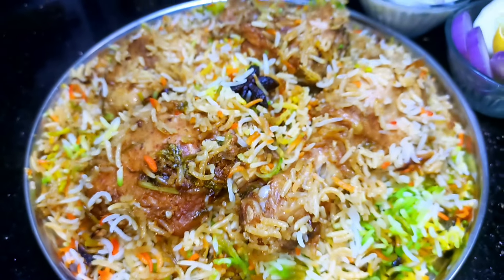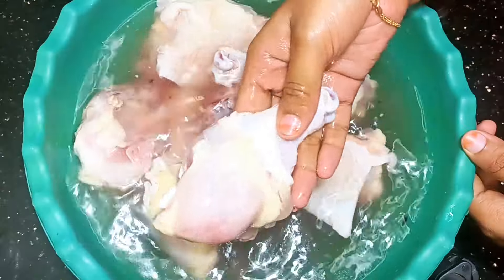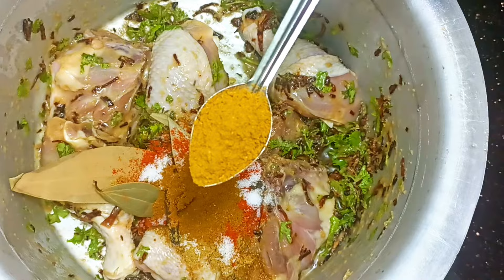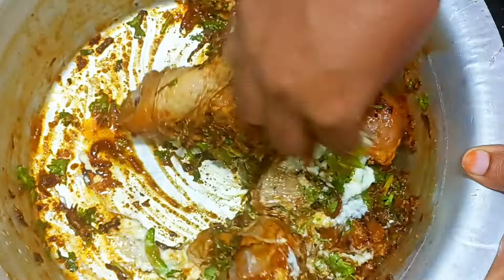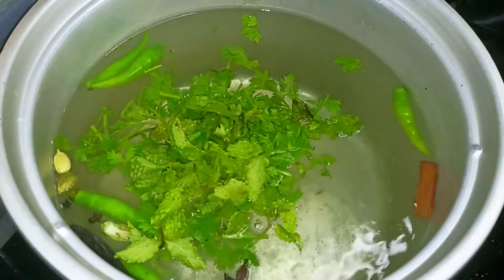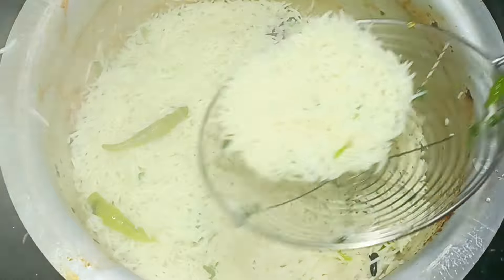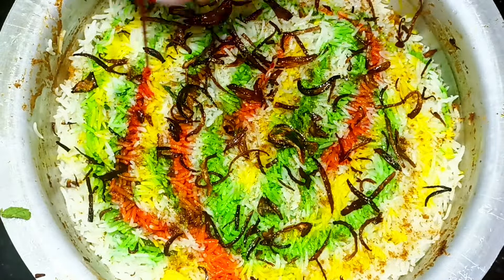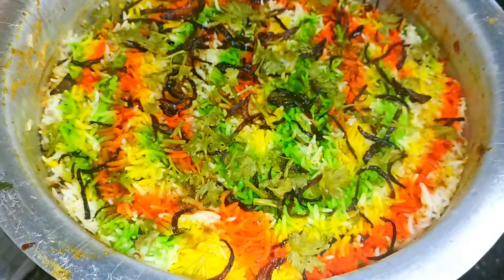చికెన్ దమ్ బిర్యానీ||Restaurant style hyderabadi chicken dum biryani recipe in telugu@LifeofAmmu-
చికెన్ దమ్ బిర్యానీ||Restaurant style hyderabadi chicken dum biryani recipe in telugu‎

Today I am going to shared that authentic restaurant style chicken dum biryani recipe and chicken pieces are soo tender and juicy!!! I introduced the easy way so you must try and enjoy the tasty chicken biryani.